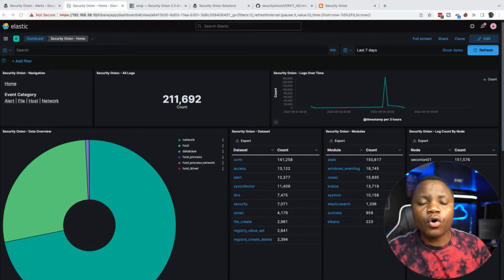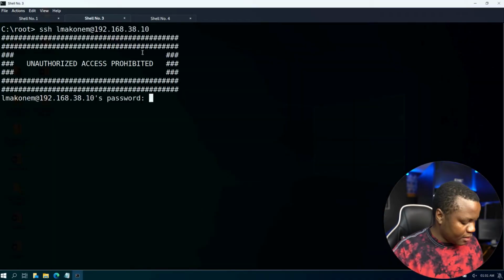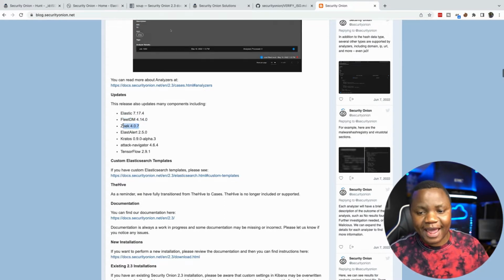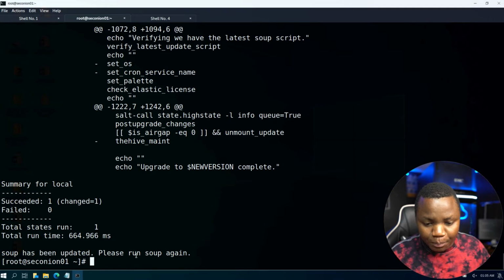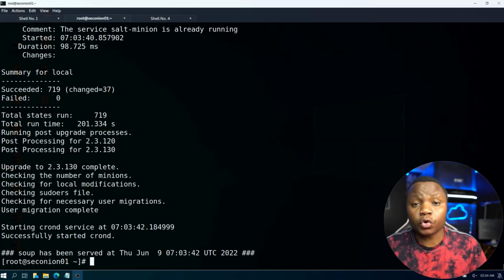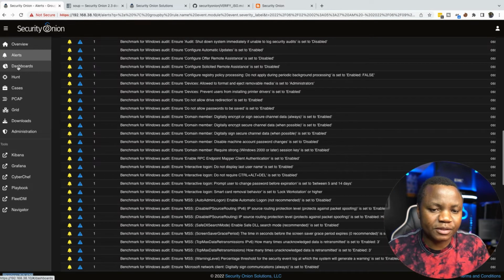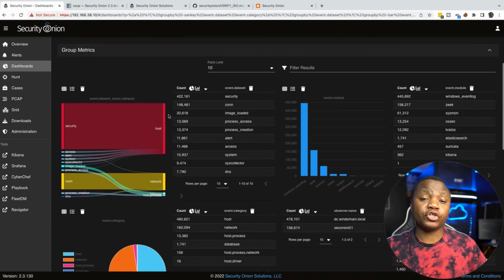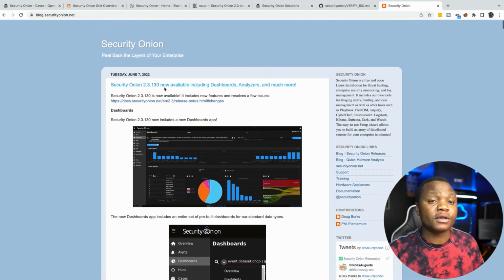How To Update Security Onion | Must Check New Dashboards And Features, 2.3.130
I show you how to update Security Onion to the latest version (2.3.130) using soup and check out the new features in our hacking lab.